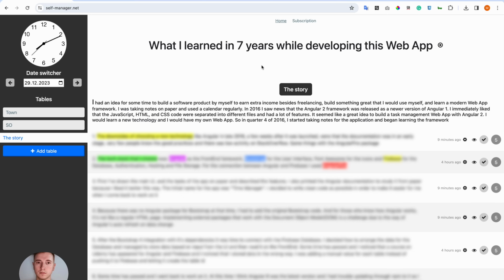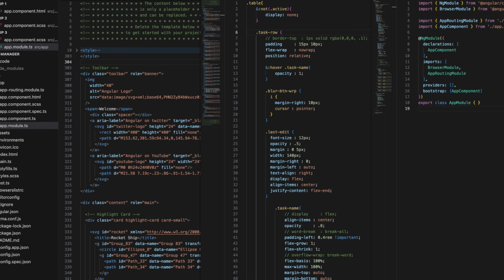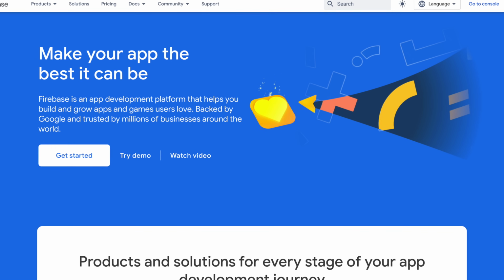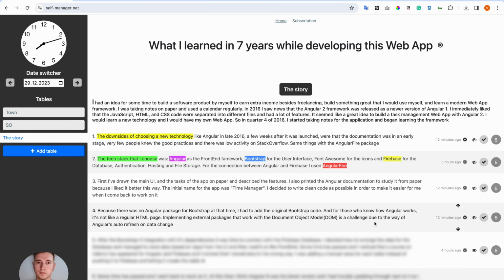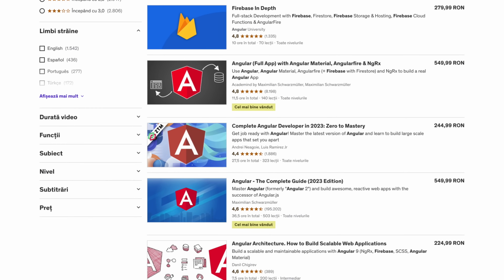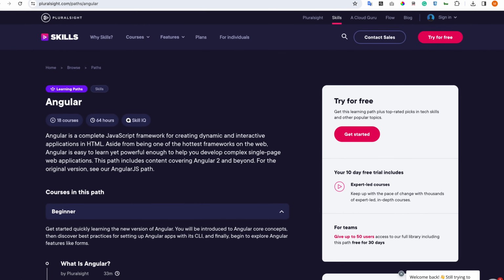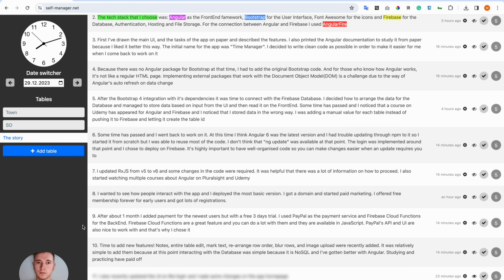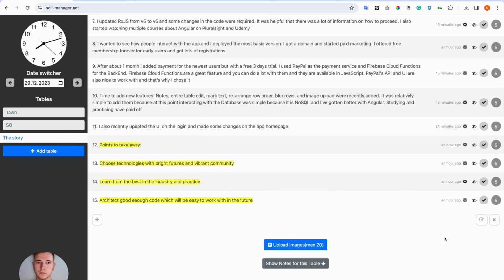What I learned in 7 years while developing a Web App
The story
I had an idea for some time to build a software product by myself to earn extra income besides freelancing, build something great that I would use myself, and learn a modern Web App framework. I was taking notes on paper and used a calendar regularly. In 2016 I saw news that the Angular 2 framework was released as a newer version of Angular 1. I immediately liked that the JavaScript, HTML, and CSS code were separated into different files and had a lot of features. It seemed like a great idea to build a task management Web App with Angular 2. I would learn a new technology and I would have my own Web App. So in quarter 4 of 2016, I started taking notes for the application and began learning the framework